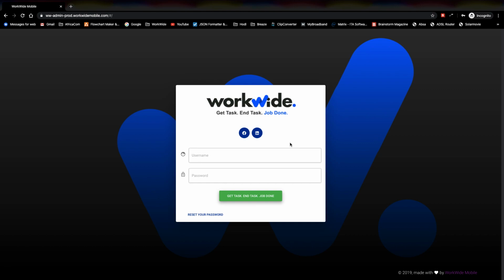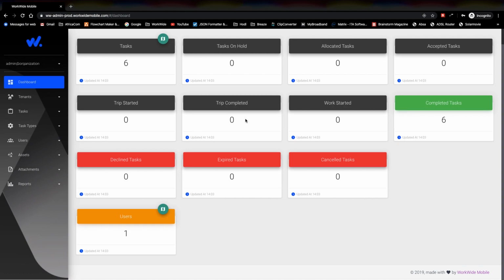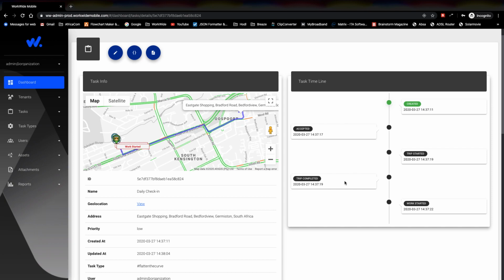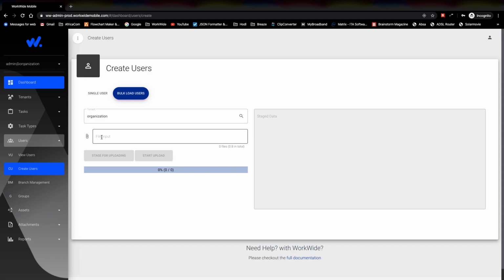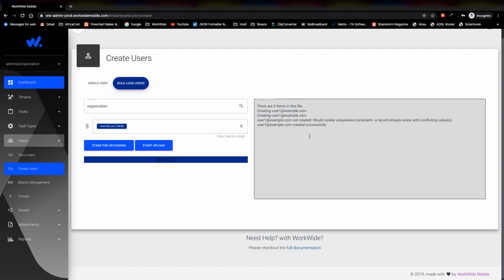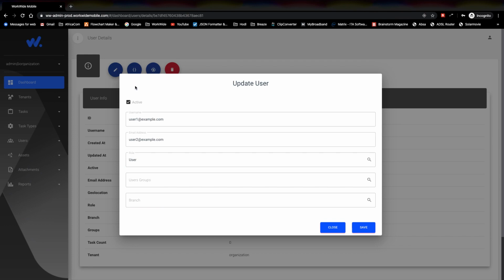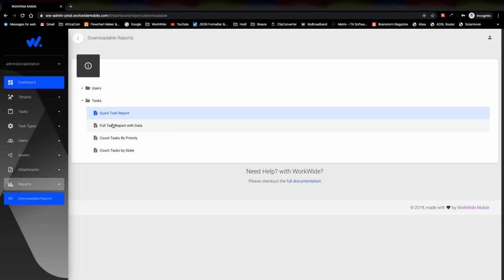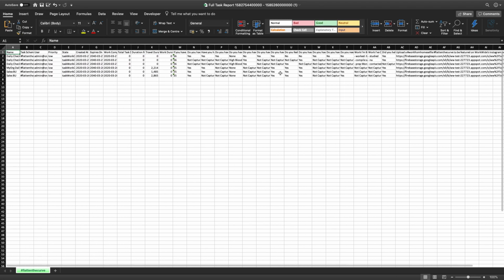WorkWide Admin Dashboard to help organizations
WorkWide is helping employees and employers FlattenTheCurve by encouraging social distancing and working from home